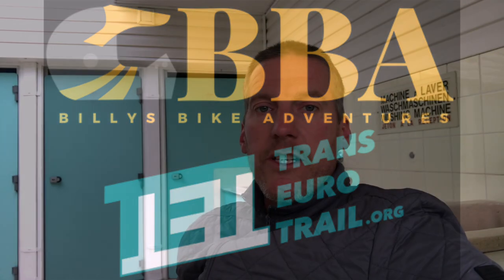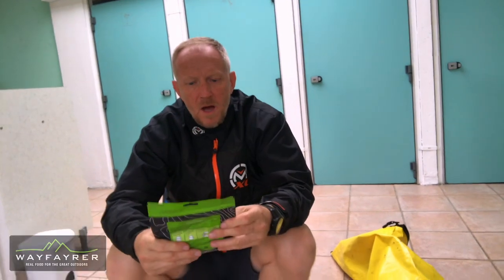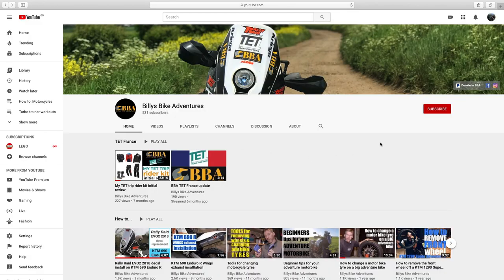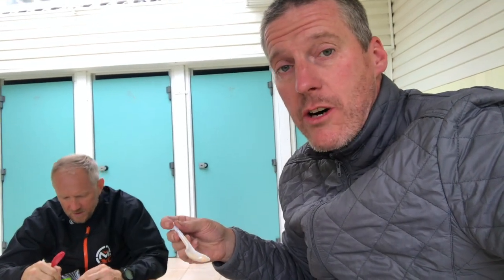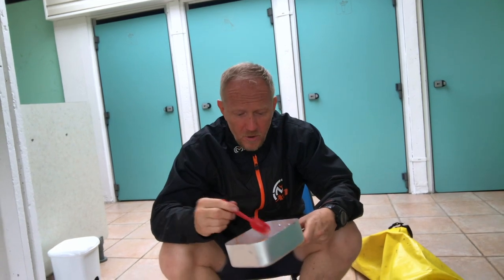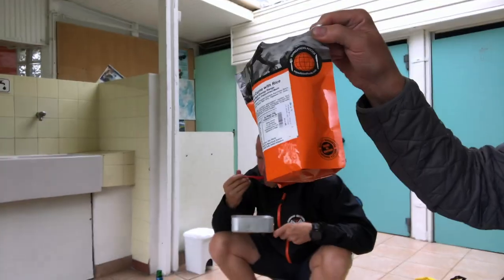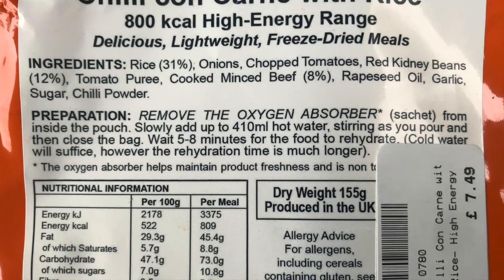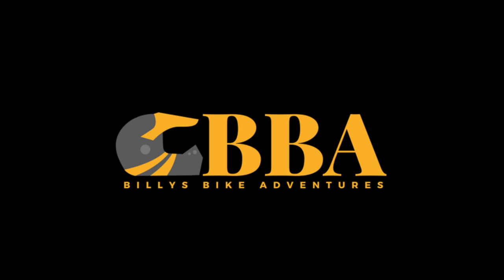Boil in the bag vs dehydrated camping food.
Boil in the bag vs dehydrated camping food. Check out this video to see what I think of two different types of camping food. During an enduro trip to the trans euro trail in the French Pyrenees, my mate and I get in to some camping food from Expedition and Wayfayrer. The Expedition food is dehydrated and the Wayfayrer is boil in the bag. We share our thoughts on which is better and which provides the best energy

Expedition Foods Chilli Con Carne (800kcal)
Expedition Foods Macaroni and Cheese (800kcal)
Expedition Foods Thai Green Curry with rice (800kcal)
Expedition Foods Spaghetti Bolognese (1000kcal)
Wayfayrer Chicken Tikka & Rice
Wayfayrer Meatballs and pasta
Wayfayrer Pasta Bolognese Mea
JetBoil Zip Stove (camping stove)
Jetboil Jetpower Fuel 100gms

I use the following equipment to record my LIVE broadcasts & video footage

Live broadcast
Sound - Rode NT USB condenser mic
LIVE camera: Logitech C920 Pro HD

All other footage, sound & lighting
Canon 80D body only
Sennheiser lapel lavalier mic
Craphy C-12B for lighting

BWM R1200 GSA Rallye